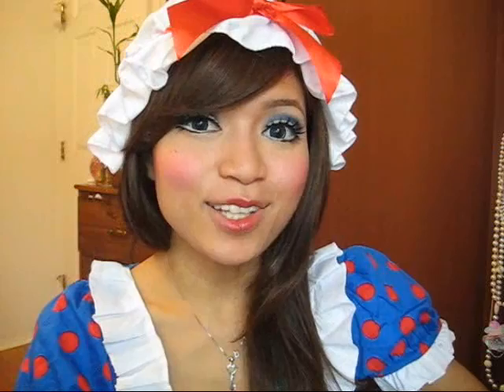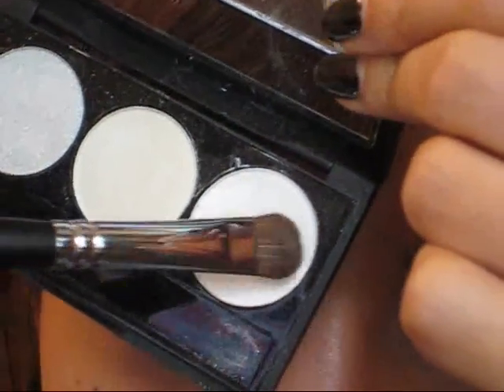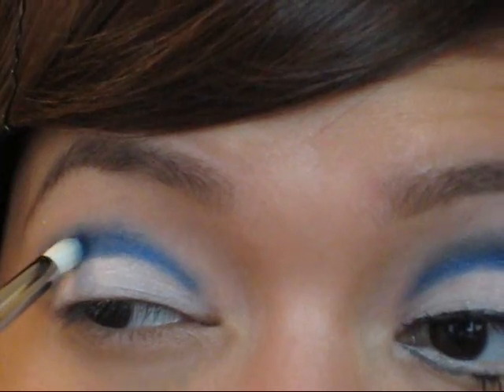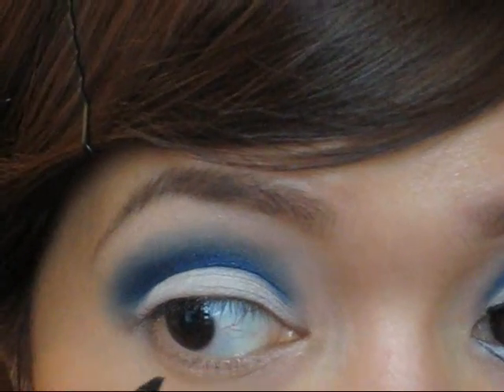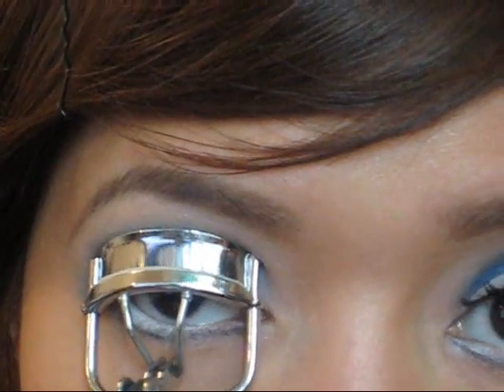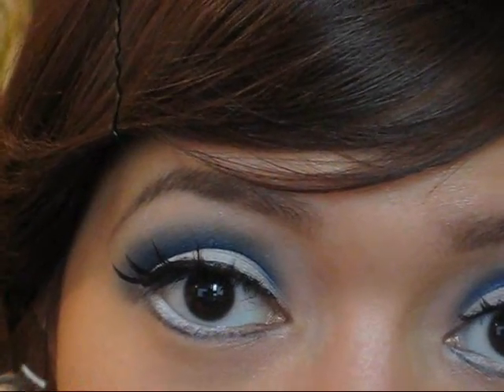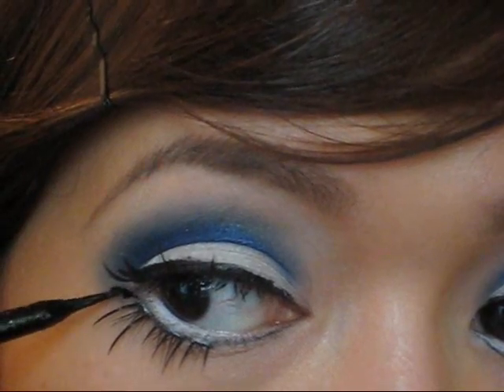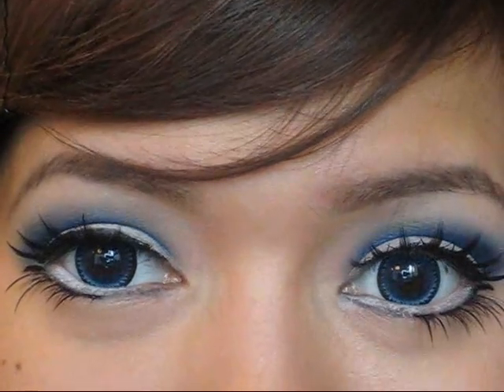Rag Doll Halloween Makeup Tutorial (My Costume)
I completely forgot the freckles! =O Well now I definitely won't forget them on Halloween. heh

Products Used

Eyes:
Michael Todd Eye shadow base
Rimmel Soft Kohl Eyeliner in Pure White
NYX eyeshadow trio in Ultra Chic
Annabelle Smoothliner in Meteorite
L'oreal Hip Duo in Showy
Revlon Matte eye shadow in Vintage Lace
Annabelle Smudgeliner in Oh my goth! (black)
L'oreal Lineur intense in Carbon Black
False Eye lashes
Lash Grip Adhesive eyelash glue

Face: (not shown in video)
Olay sensitive face lotion SPF 15
28 color blush palette (hot pink color)

Lips: (not shown in video)
EOS lipbalm in Lemon Drop
Wet N Wild lipstick in Pink Suga
Lancome Rouge Vibration 104 Lipstick